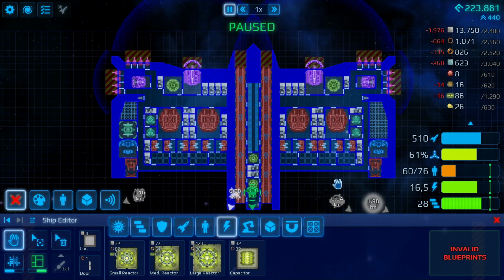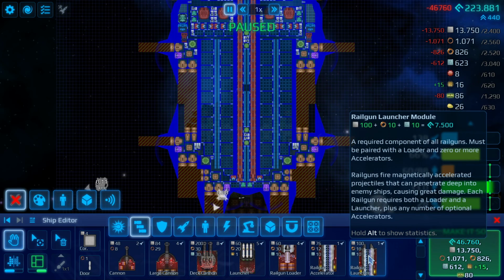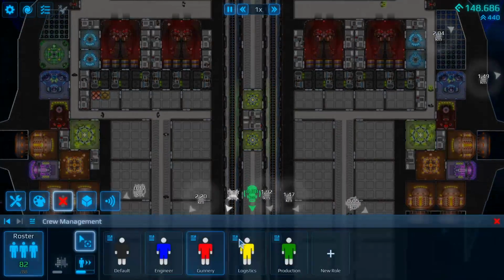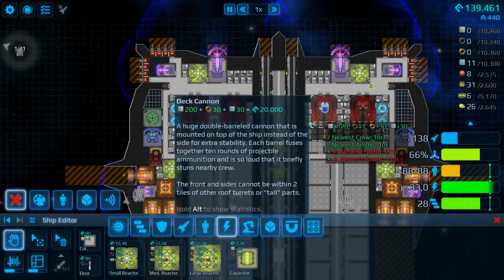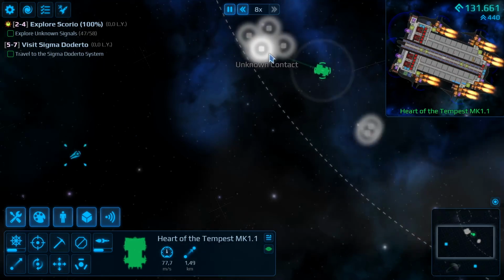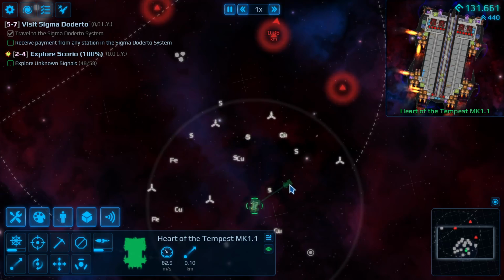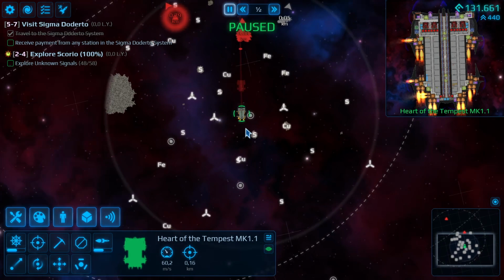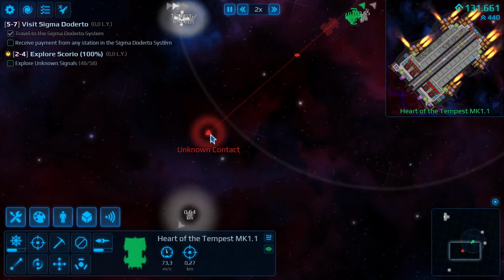Upgraded Dual-Railgun Slicing Through Everything! | 05 | COSMOTEER 🚀| Lets Try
COSMOTEER; Starship Architect & Commander